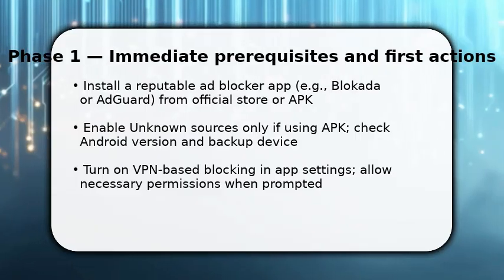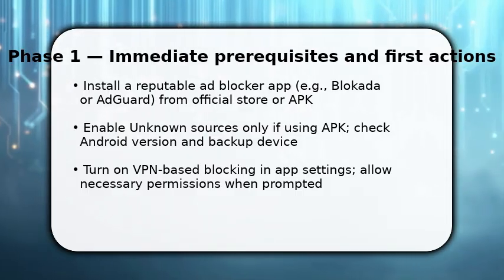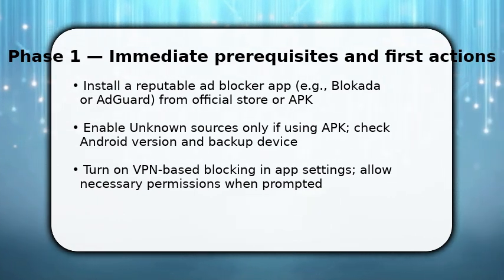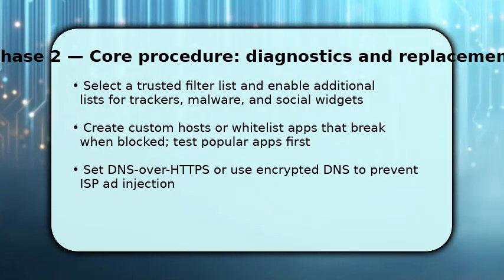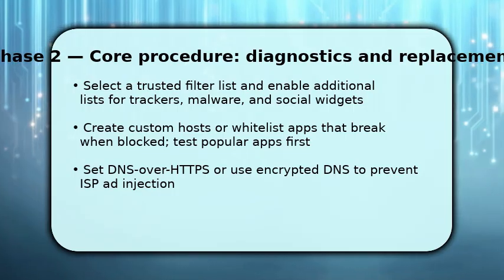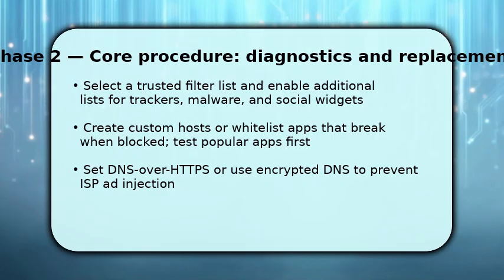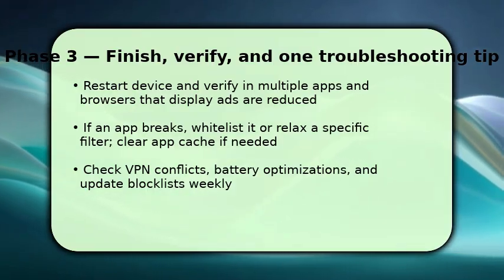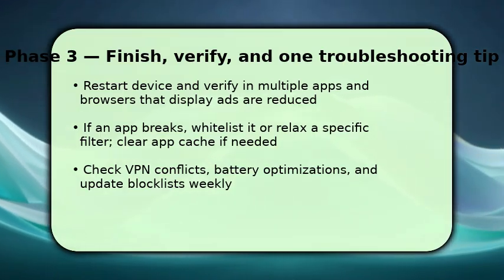How to Block Display Ads on Android (easy Method)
How to Block Display Ads on Android (easy Method) | 🔒 Surfshark VPN Deal — Stay private and secure. $1.99/mo + 3 Months Free ▸

Discover the simple steps to block unwanted display ads on your Android device. This quick guide will walk you through adjusting settings and installing necessary apps, ensuring a cleaner browsing experience without compromising privacy.

block display ads, Android ad blocking, ad removal app for Android, cleaner browser experience, privacy protection on mobile devices, how to block advertisements in Chrome, AdGuard for Android, Disconnect Ad-Block Plus, HowToStopSpamming.com'sup